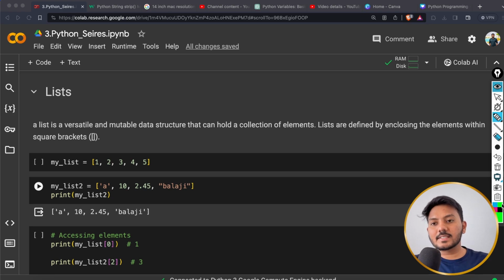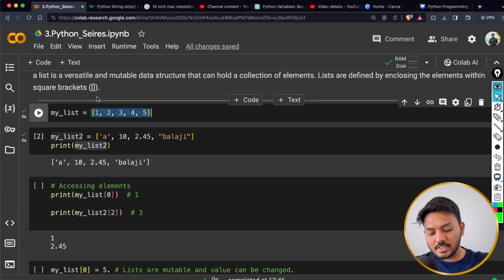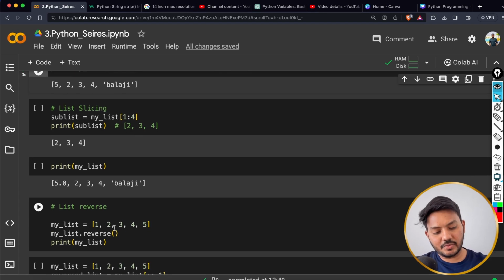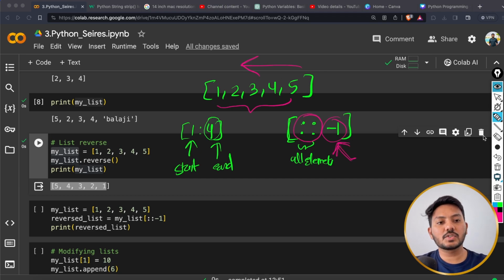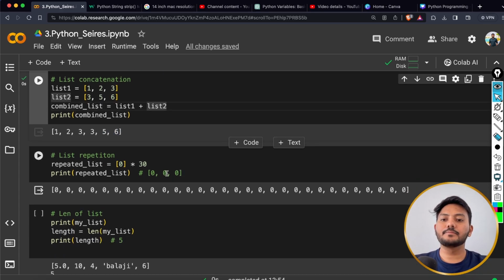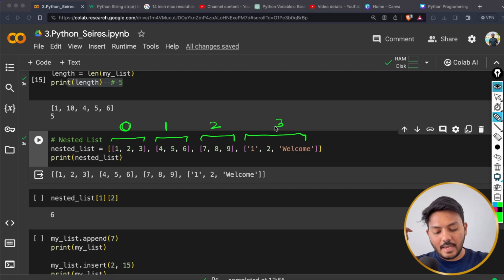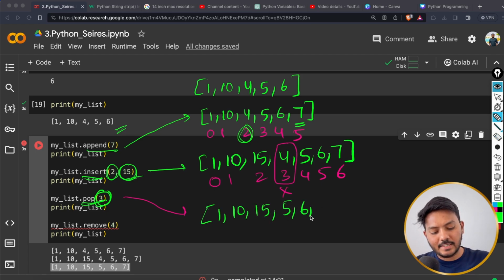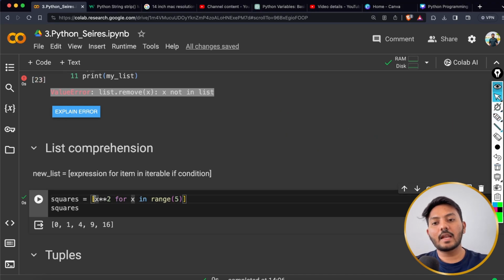#06 || Lists in Python || Methods and Manipulation || Python For Data Science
Grow with me on other social media handles as well 😅

🔗 Key Features:
✅ Explore the versatility of Python lists and their importance in data handling.
✅ Learn essential methods for adding, removing, and manipulating list elements.
✅ Dive into real-world examples showcasing the practical application of list methods.
✅ Gain insights into optimizing your code for seamless data manipulation.

Watch other videos in the journey -

👉 Whether you're a data science enthusiast or a Python enthusiast, this episode is tailored for you. Episode 5 is designed to empower you with the knowledge and skills needed to make the most out of Python lists in your data science projects. 🚀💻

📌 Don't miss out on this comprehensive guide to mastering Python lists – watch now and take your data manipulation skills to the next level!